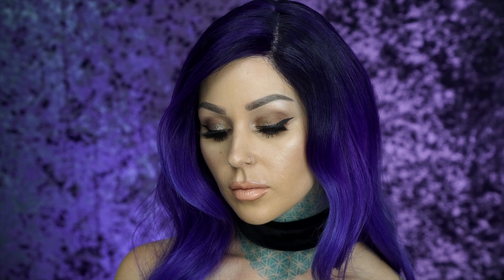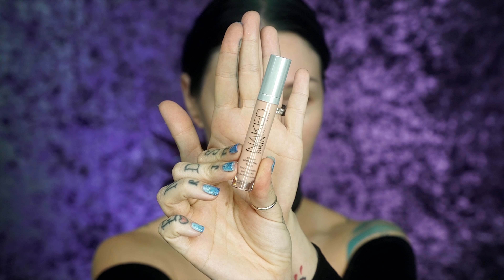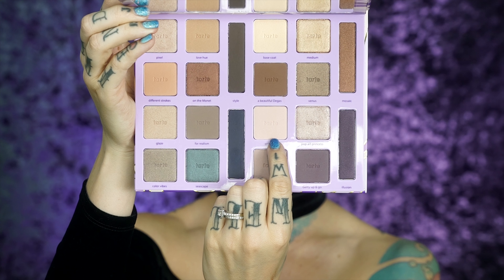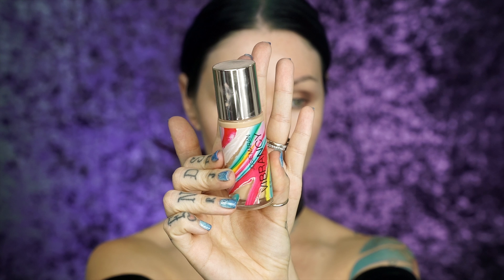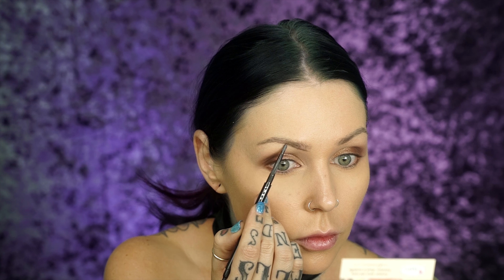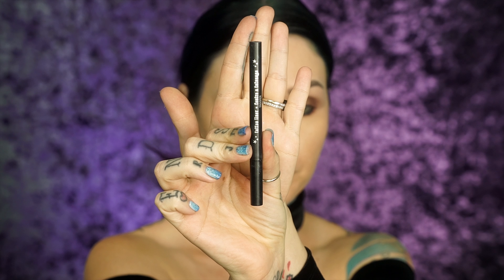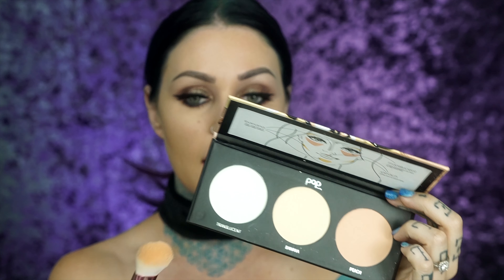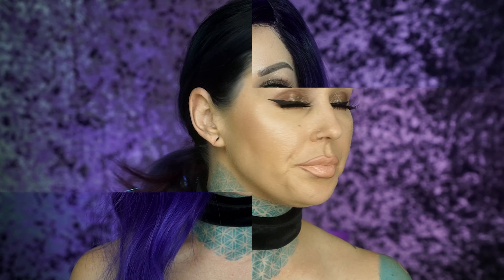Gold and Nude Fall Glam Makeup Tutorial | KristenLeanneStyle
Here's a soft and flirty fall makeup tutorial/look! I hope it gets you in the mood to create your very own fall looks! More to come!

The audio gets kind of effin loud in one spot. My bad! lol

PRODUCTS USED:

TARTE COLOR VIBES PALETTE (EXHIBIT, ON THE MONET, MEDIUM, PIXIE
LORAC BROW PENCIL IN SLATE
UD COLOR CORRECTING CONCEALER IN PEACH
NYX MAKEUP WIPES
NYX HYDRA TOUCH PRIMER
JOSIE MARAN VIBRANCY FOUNDATION IN JUICY
ELF CONCEALER IN FAIR
UD MOONDUST IN LITHIUM
UD 24/7 WATERLINE PENCIL IN MOOD
KAT VON D TATTOO LINER IN TROOPER
TARTE TARTEIST CLAY PAINT EYELINER
SMASHBOX INDECENT EXPOSURE
EYERIS BEAUTY 3D LASHES IN FEARLESS (NOT MINK!!)
THE BALM COSMETICS BAHAMA MAMA BRONZER
POP BEAUTY SETTING 101 IN BANANA
THE BALM COSMETICS LONG WEARING BLUSH IN WARM IT UP
TARTE EXPOSED HIGHLIGHT
ULTA AUTOMATIC LIP LINER IN BARE
GERARD COSMETICS LIPSTICK IN KIMCHI DOLL
GERARD COSMETICS LIP CREAM IN ANGEL CAKE

BRUSHES: (totally forgot to write these down!!)
However, I used many Luxie Brushes, new Urban Decay Brushes, Royal and Langnickel (code: KRISTEN), KVD brush, Furless Brushes, Sigma

colored with my color brand, Purple Rain + a dash of Poseidon and Purple Rain on the ends!

NEW Videos Monday & Thursday @ 9am PST!

Stalk me.

What I use to film:
Sony A7RII

For photos I use a Sony A7RII